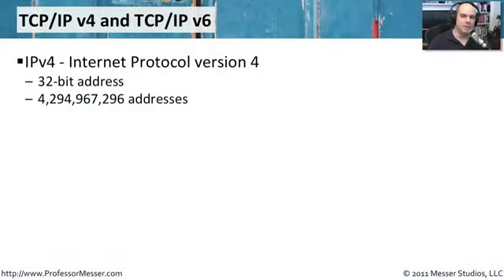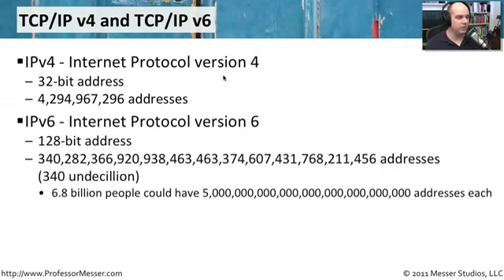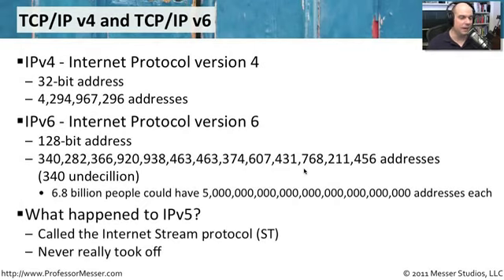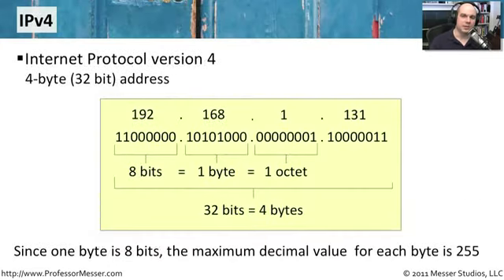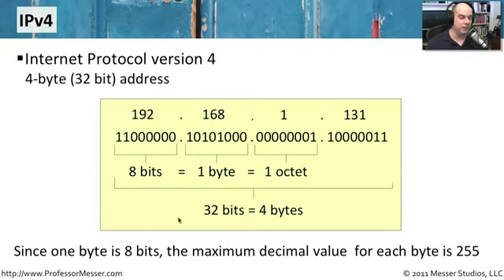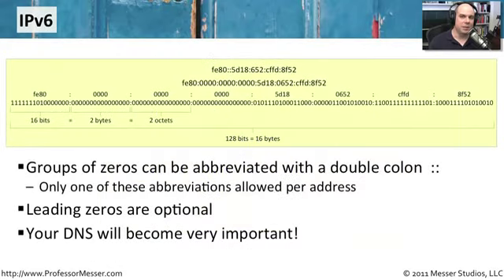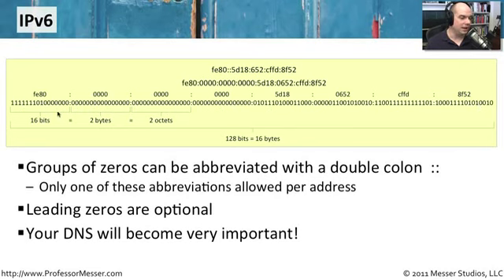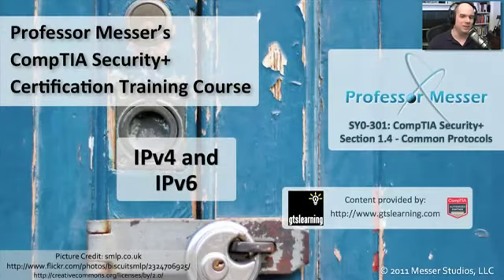027 Introduction Ot Ipv4 And Ipv6